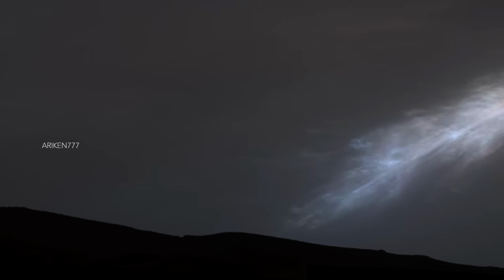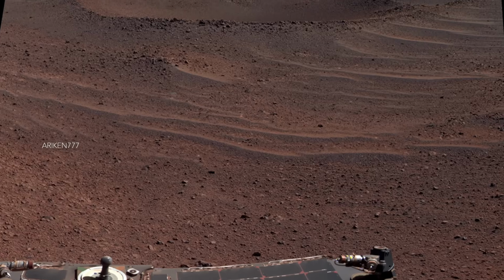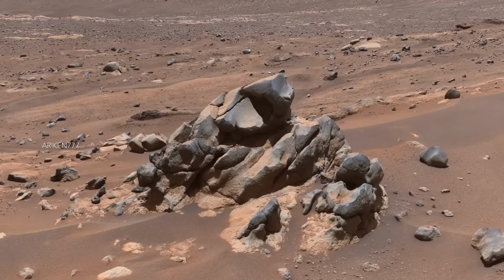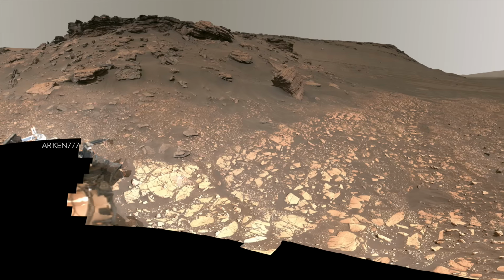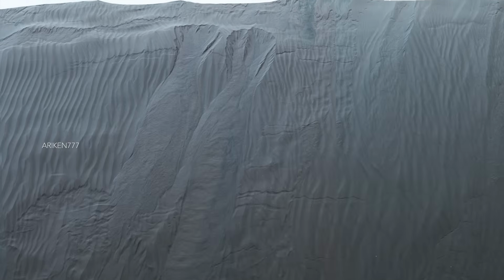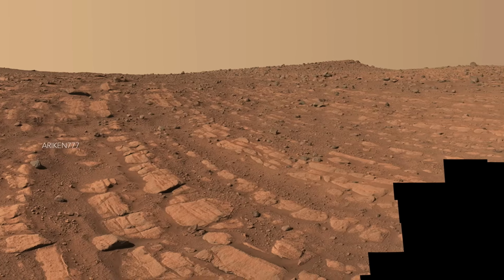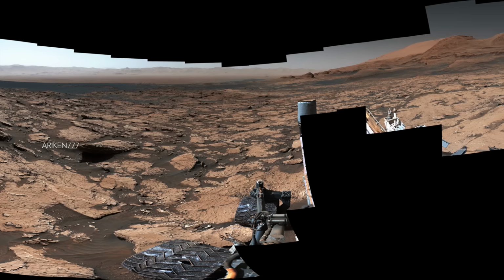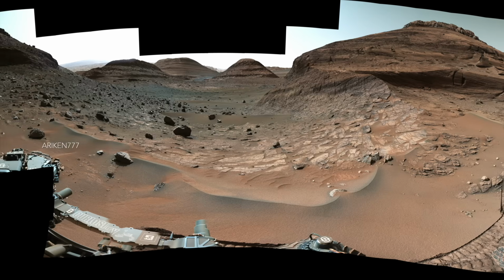NASA's Newly Released Images Of MARS #2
Incredible images from planet mars featuring amazing discoveries.

Credits: NASA/JPL-Caltech/MSSS